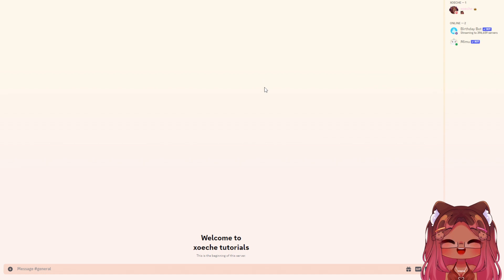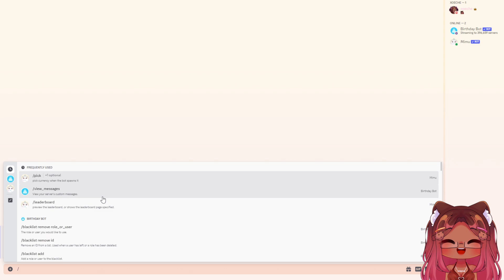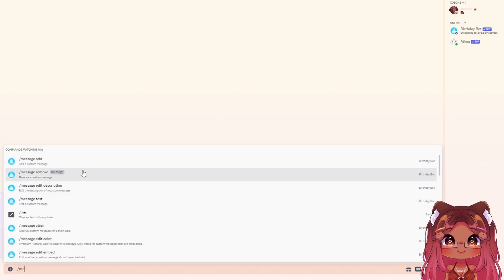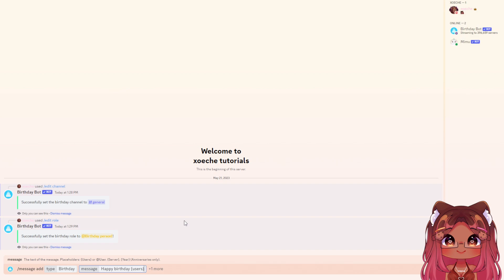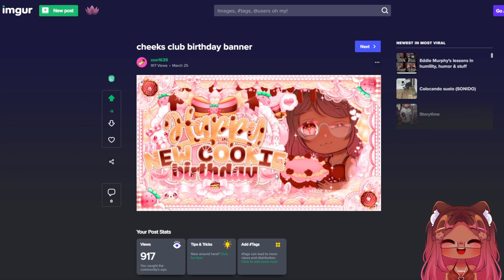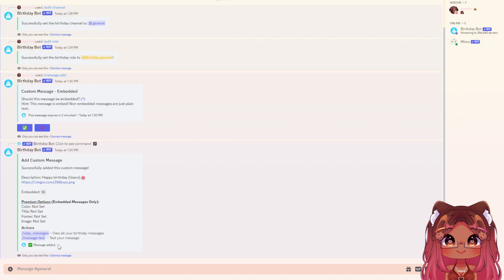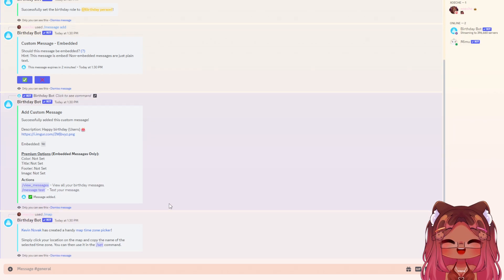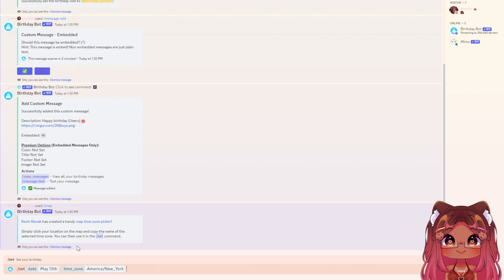Birthday Bot tutorial!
/    づ🍪
🌸┊ Video Information!!
🌸┊ Socials!